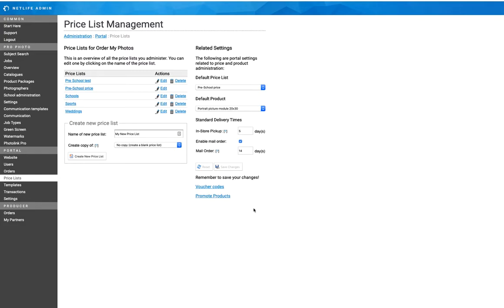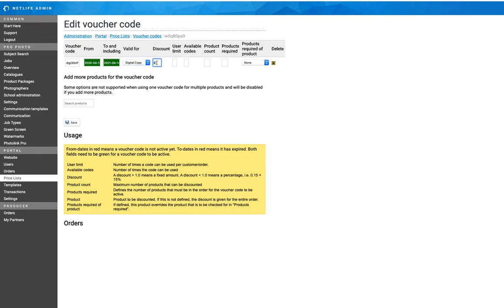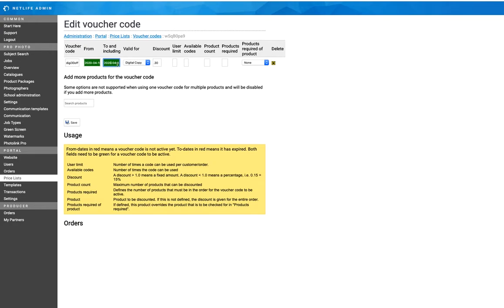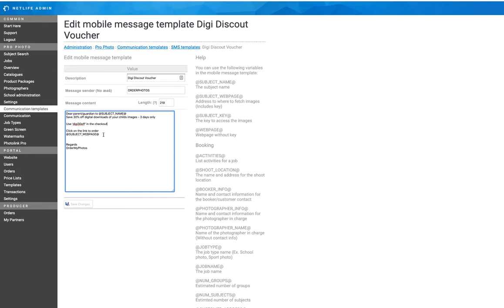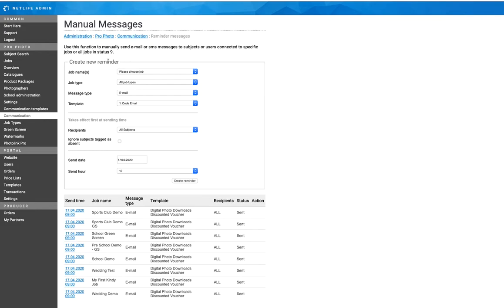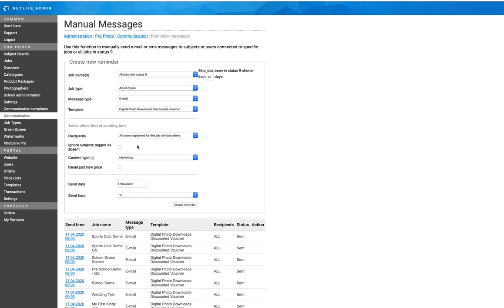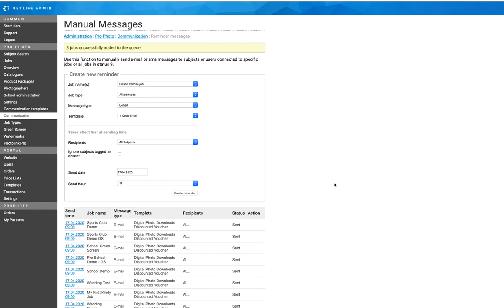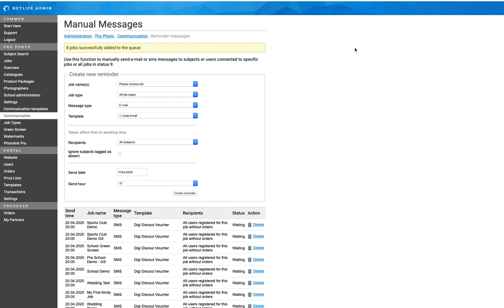Marketing to your high volume photography database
Marketing to your database is massively under utilized in the high volume photography industry. Your database is the most valuable asset to your school photo business, so why aren't you using it? Market all year round, Christmas, mothersday, fathers day etc...I will teach you how in just a few steps using the Netlife platform for high volume photography to market to your high volume photography database.